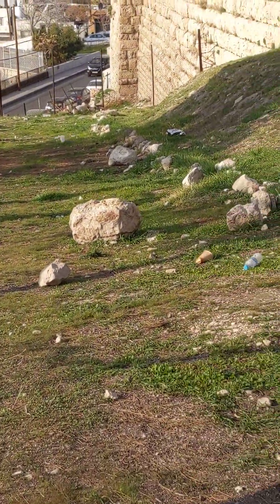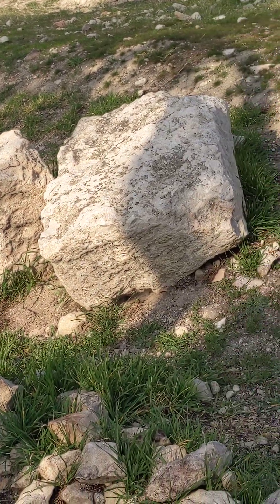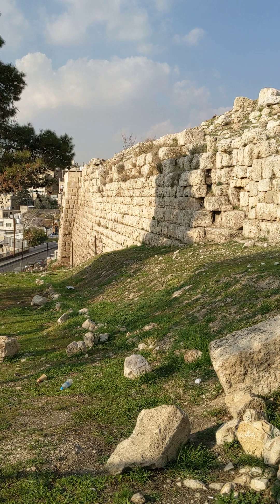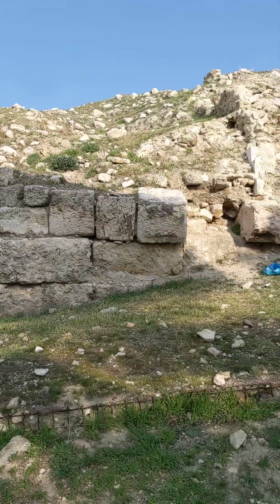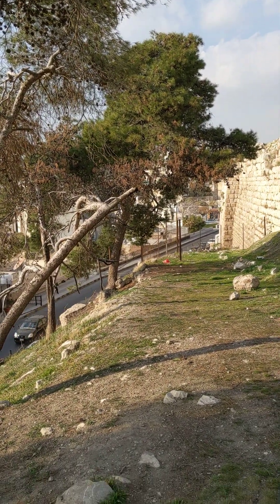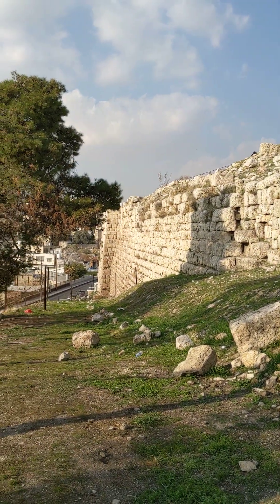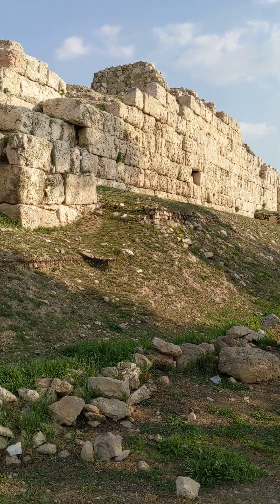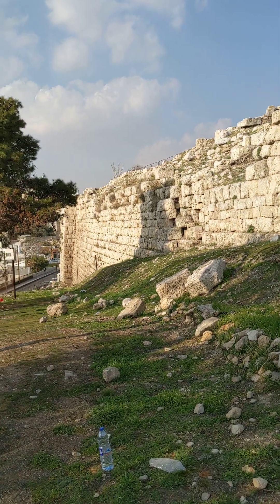The already existing Citadel, was enhanced by a wall that the Romans built